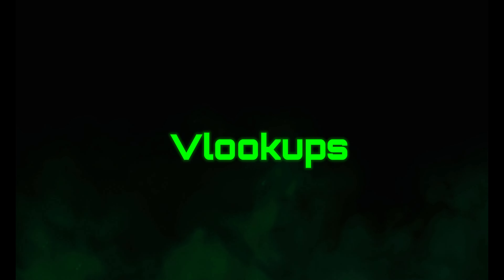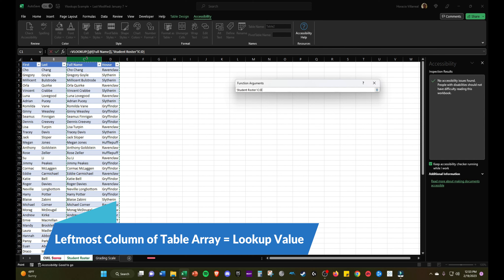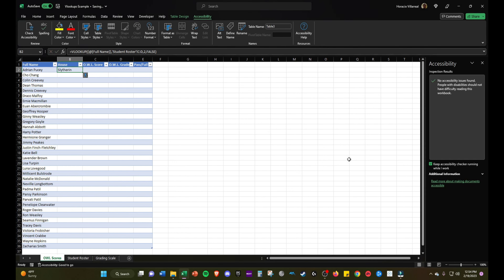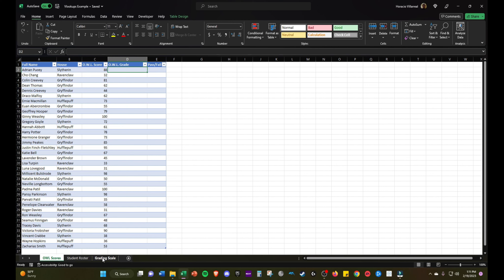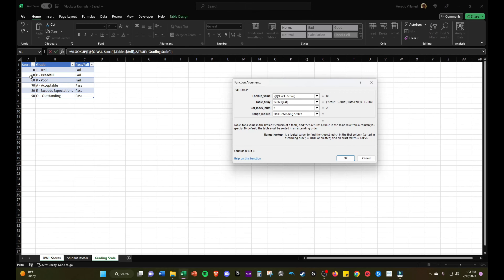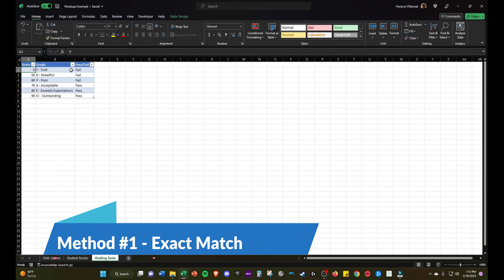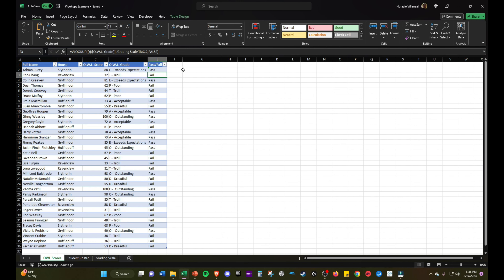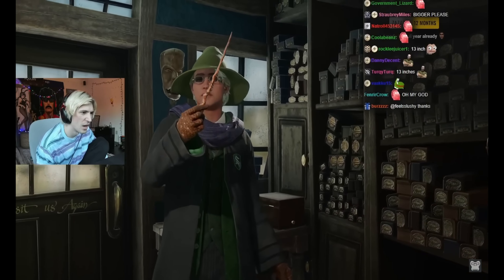Excel Tip #7 - Vlookups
Learn to use both exact match and approximate match vlookups in this video!